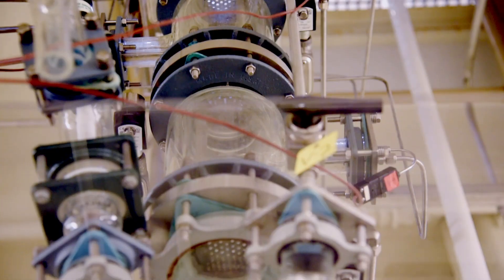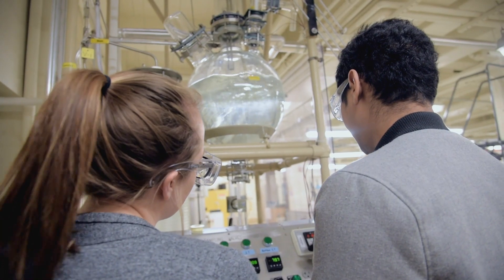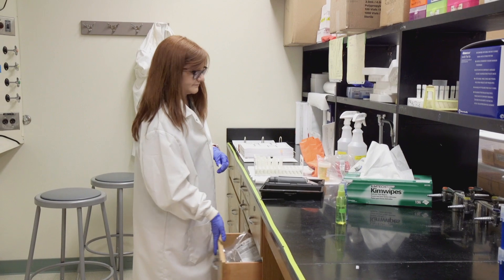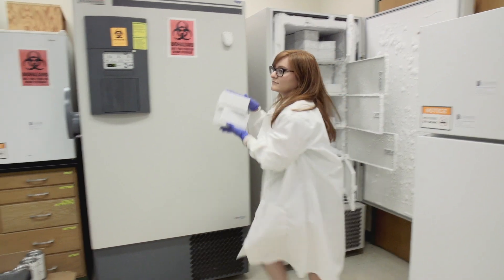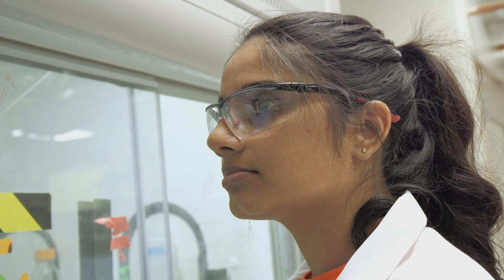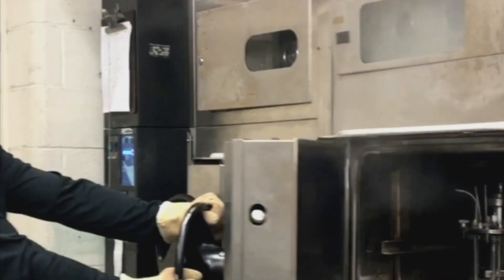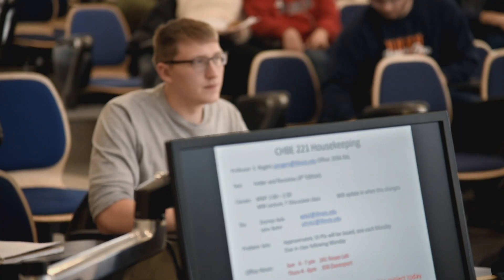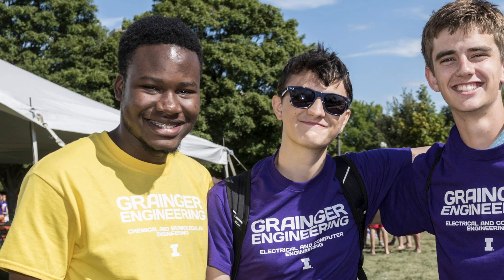Chemical and Biomolecular Engineering at Grainger Engineering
From creating life-saving medicines to advancing fuel cell research, a degree in Chemical and Biomolecular Engineering allows you to improve the products that people use every day while reducing their cost. Housed in the College of Liberal Arts & Sciences because of its origins in the Department of Chemistry, Chemical and Biomolecular Engineering maintains close ties to The Grainger College of Engineering. Learn more about this diverse and exciting field.